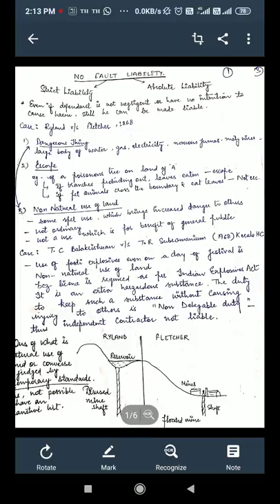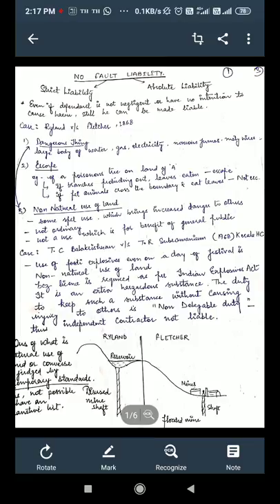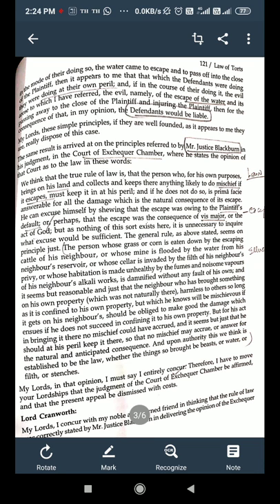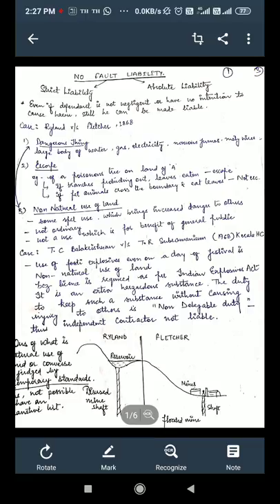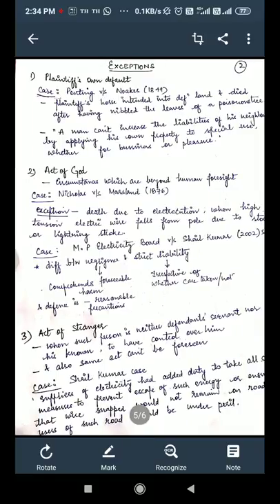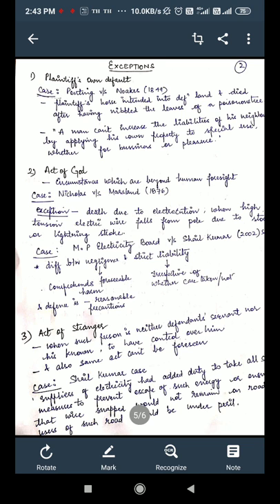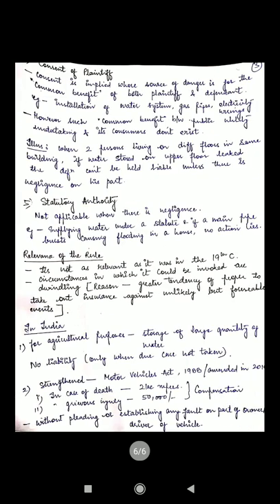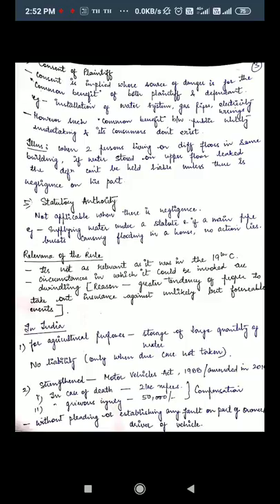Law of Torts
Absolute Liability and Strict Liability